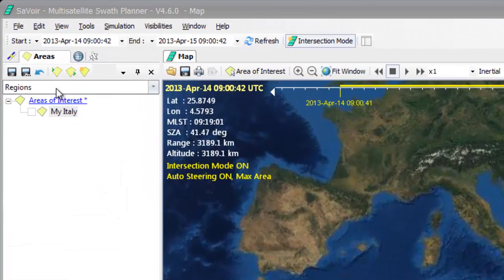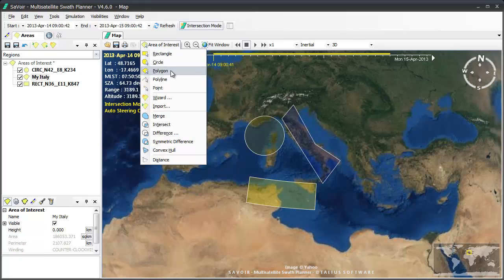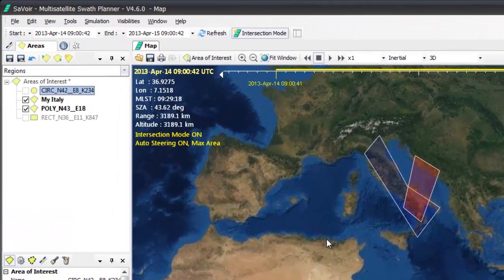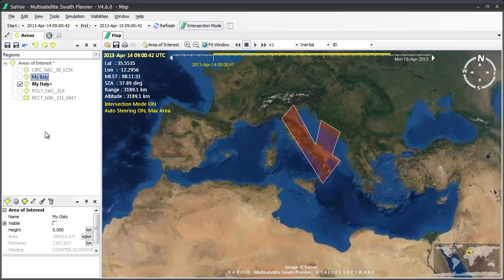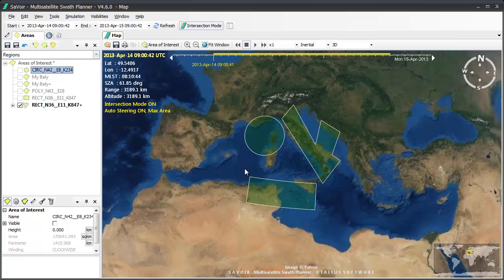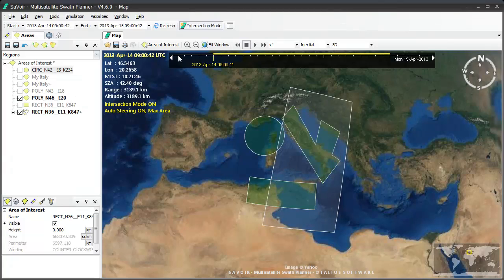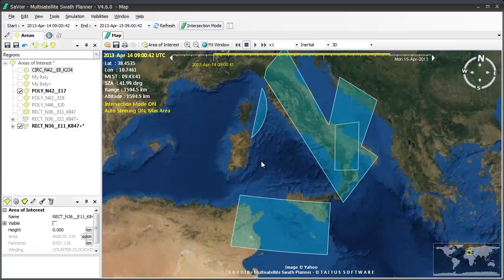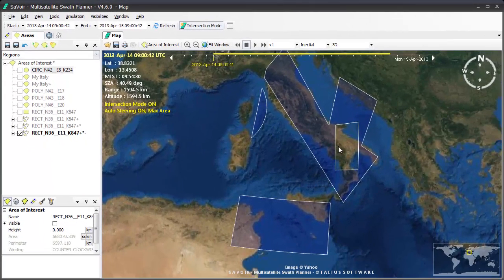Geometric Operations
SaVoir tutorial explaining briefly how perform geometric operations on Areas of Interest, including merging, intersection and subtraction